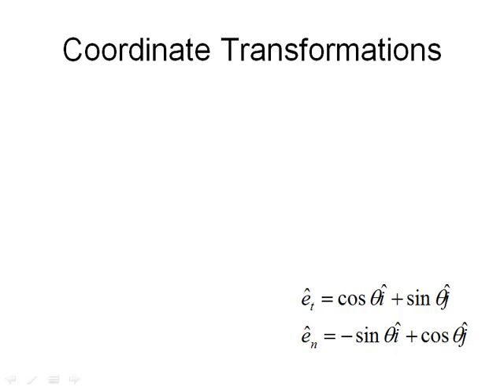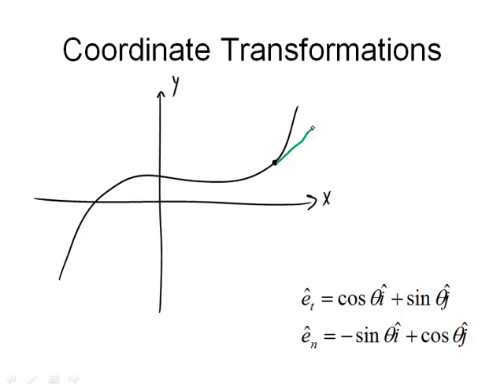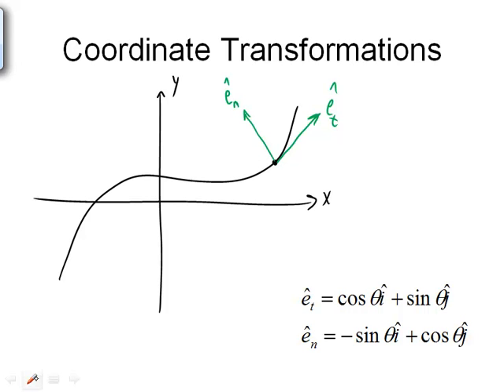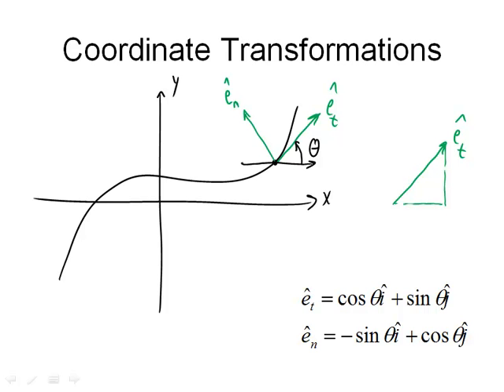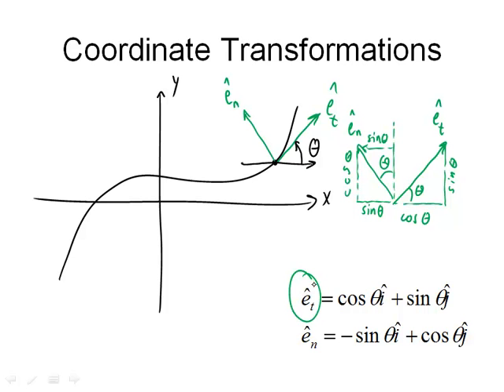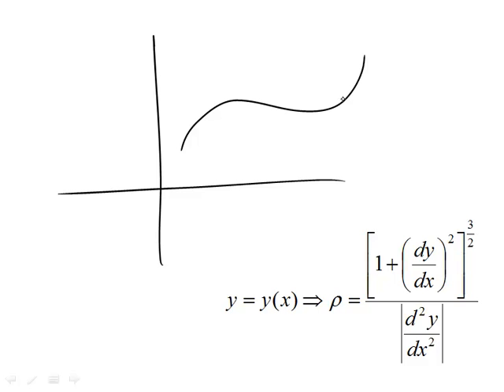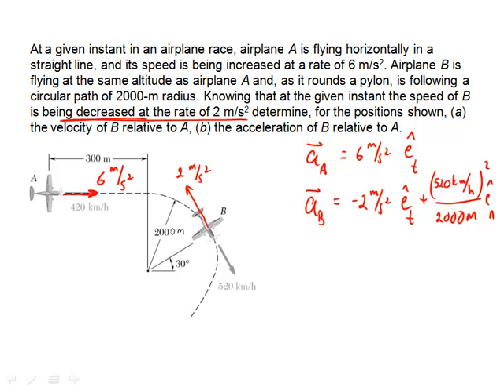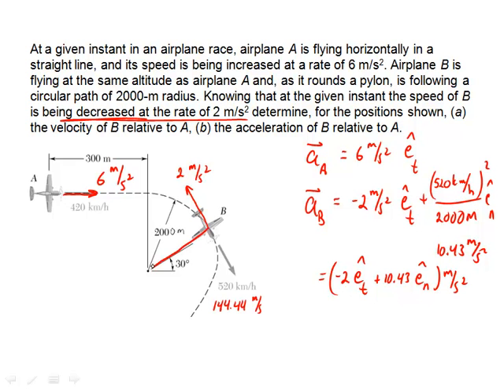Lecture12 Example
This lecture focuses on coordinate transformations and acceleration in the polar coordinate system. There is also one example of a coordinate transformation problem.